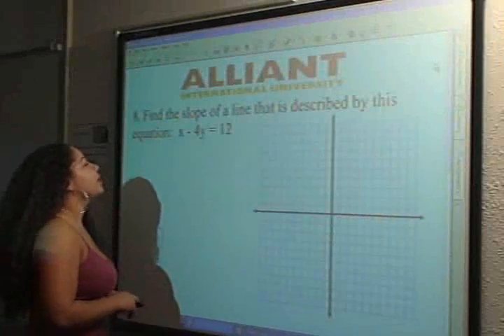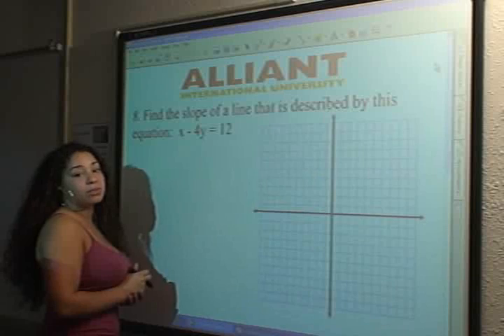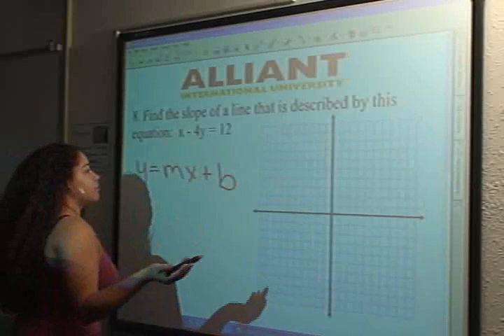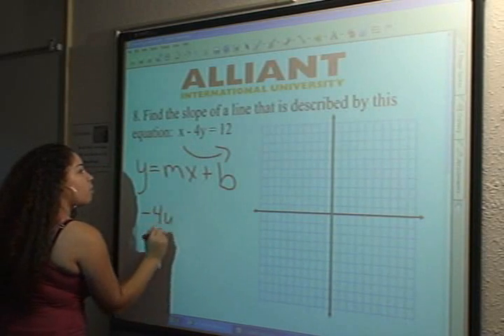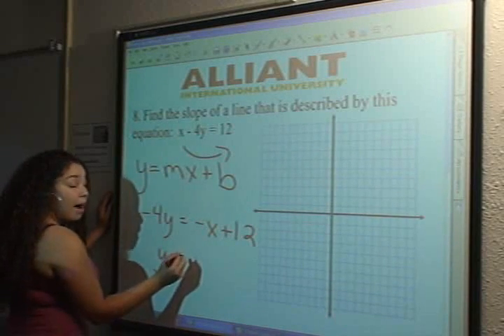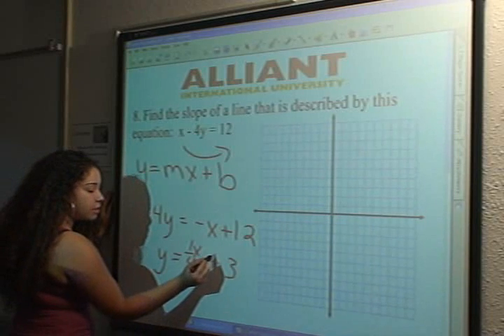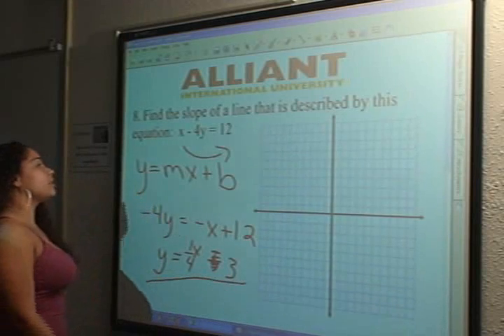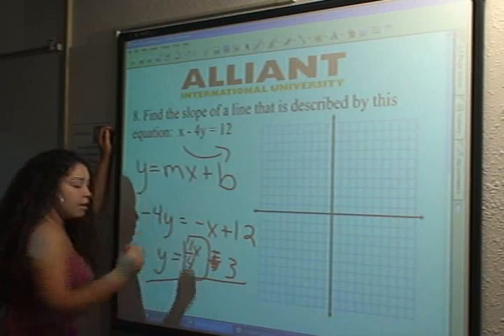linear equations 09 slope x - 4y = 12 mg18 en tg1.wmv